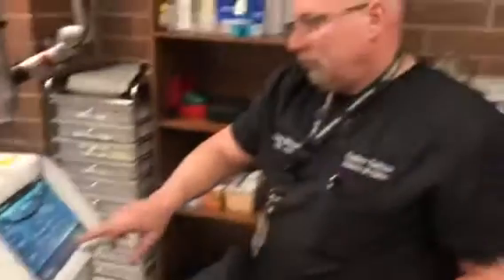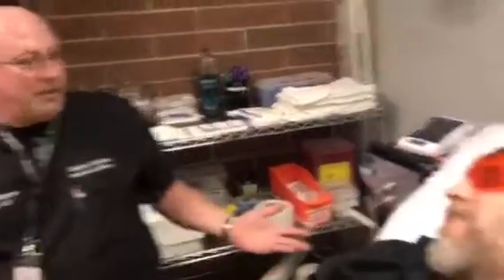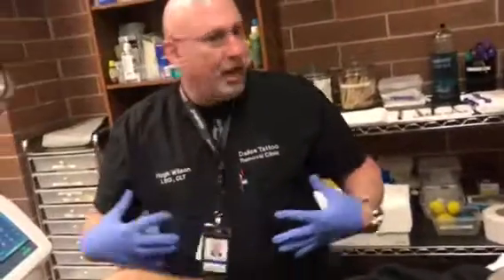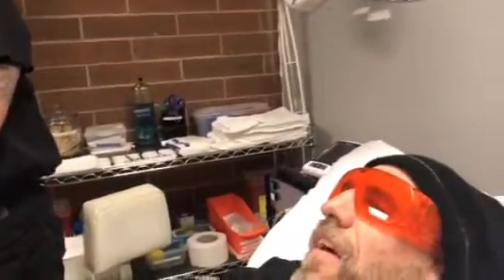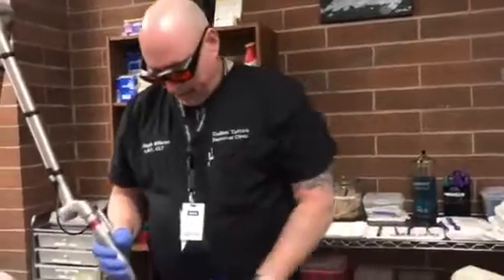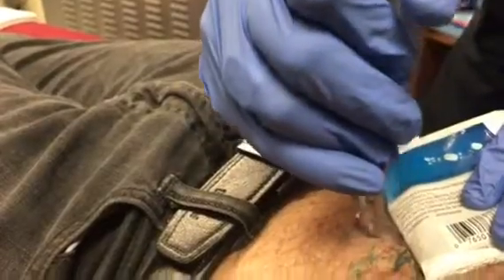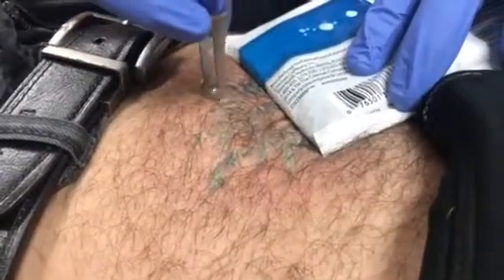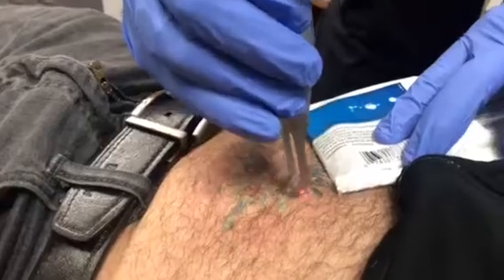Jays Consultation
For Dallas Tattoo Removal